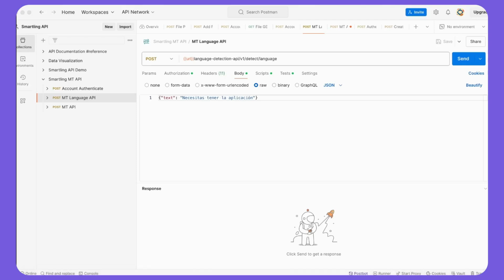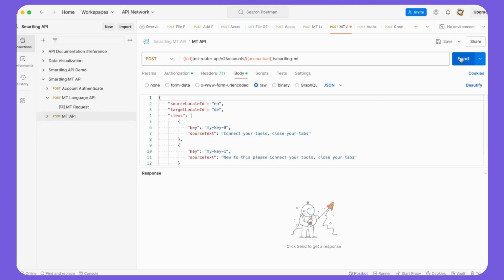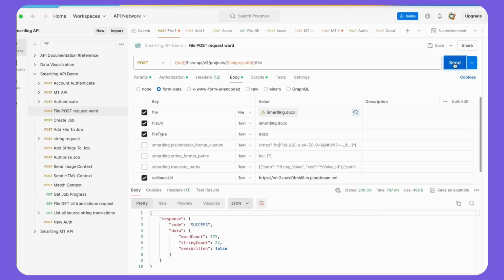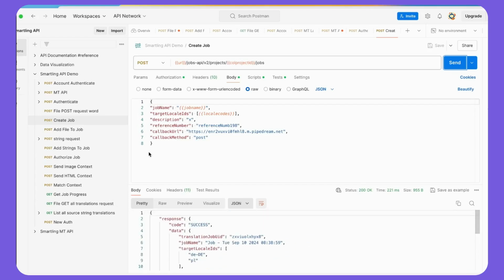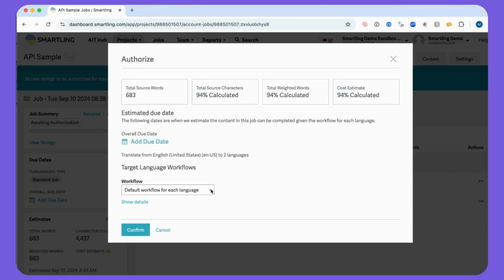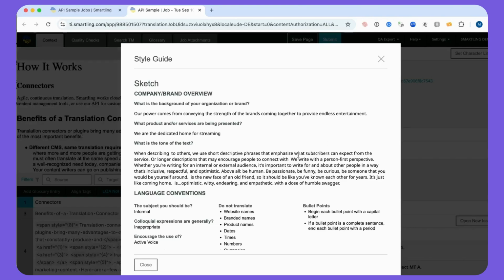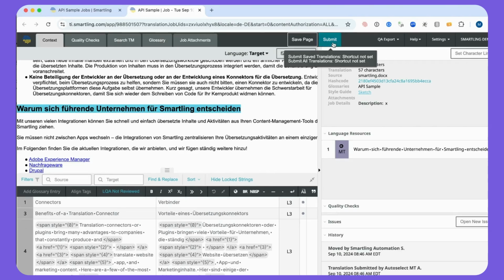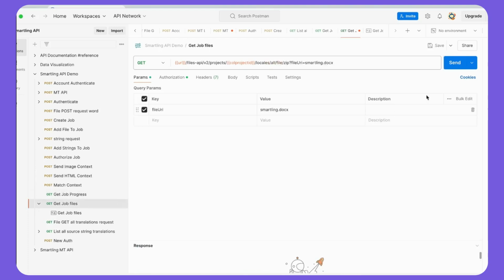Translation API | Smartling Demonstrations